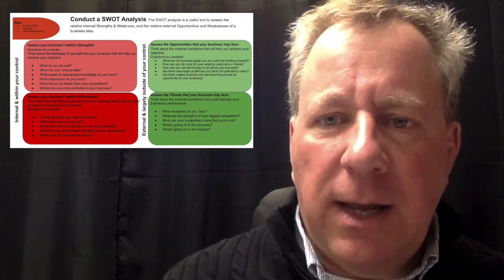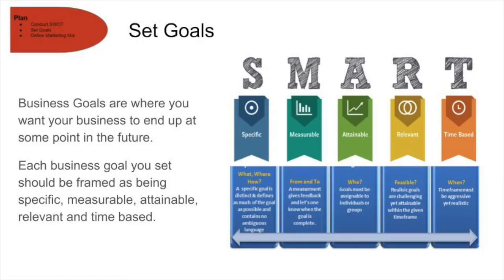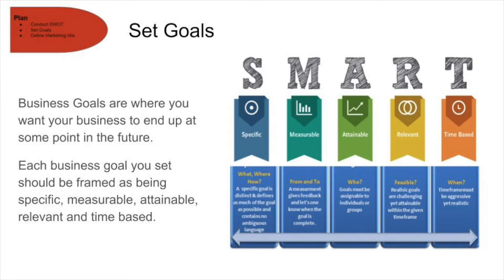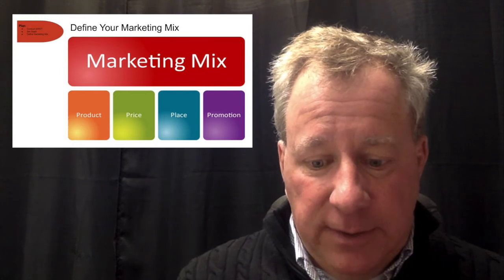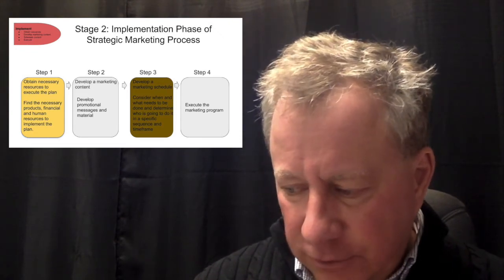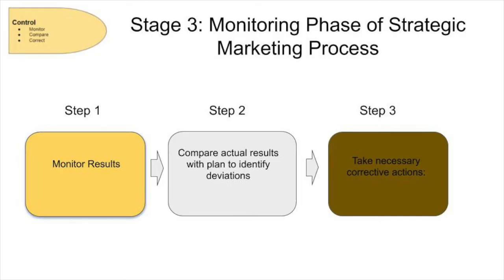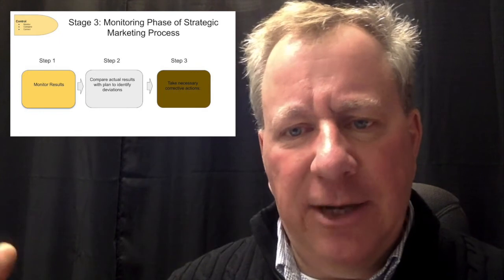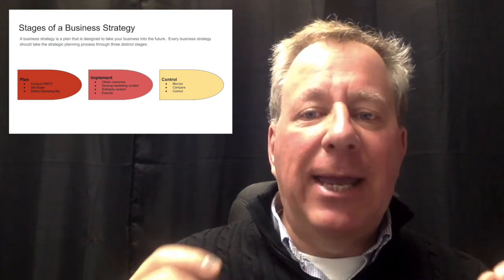TB1000 Marketing and Sales Module - Topic 3: Strategy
A successful marketing strategy starts with a future customer. A business’ customers are the reason the firm exists - no matter what you make, or how you make it, the product or service that you sell must satisfy the customer’s needs.

The basic question “Who do we want to sell to?” needs to be addressed. Potential customers with similar needs will fall into particular groups called segments. Identifying these groups and their needs through market research, and then addressing them more successfully than your competitors, should be the focus of your strategy.

In this Topic, we look at the three stages of Strategy Development: Planning-Implementation and Control